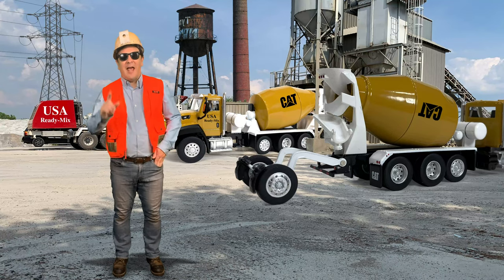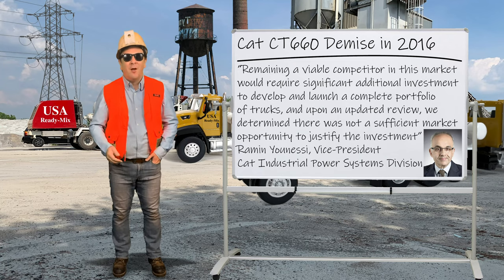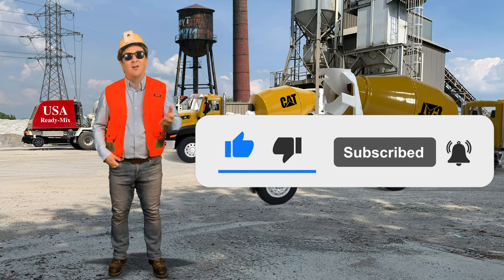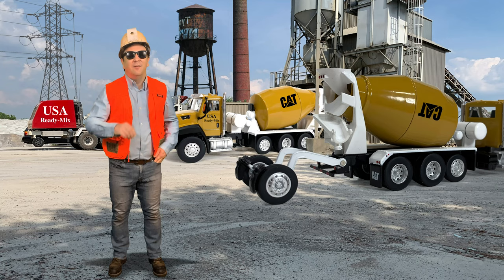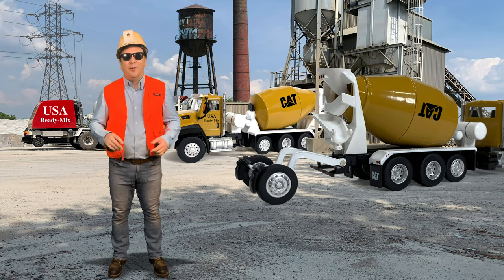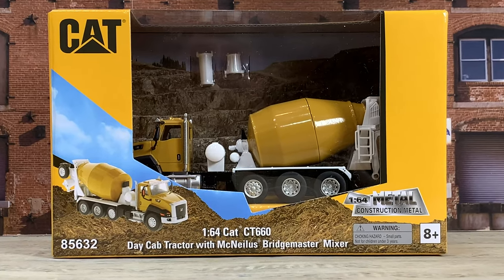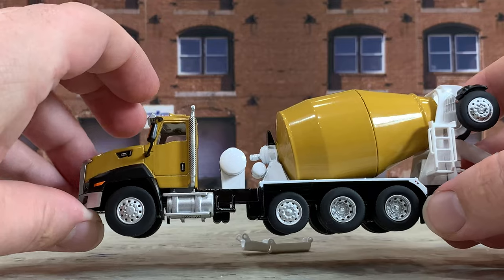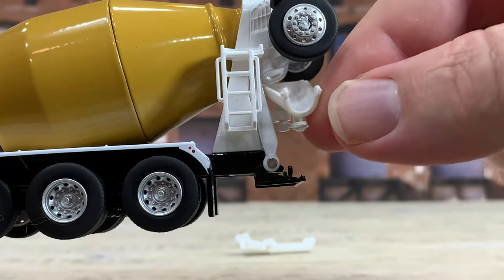CAT CT660 McNeilus Bridgemaster Concrete Mixer 1:64th Scale Diecast Masters Product Review & History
Caterpillar released the Cat CT660 to compete in the on-highway vocational truck market.  McNeilus builds the best concrete mixers in the industry so it’s the perfect combo for Diecast Masters to release in 1:64th scale which I do a product review of later on in the video.  Also, I talk about the CT660 and the history of McNeilus in the concrete industry.

While Supplies Last Buy the Diecast Masters 1:64th Scale Cat CT660 McNeilus Concrete Mixer

Get my FREE Copy of the “2020 Diecast Masters Catalog”

Key Moments in this Episode:
0:00 Caterpillar CAT CT660 On-Highway Truck
0:59 Demise of the CAT CT660
1:51 Introduction
2:55 Garwin & Dennis Found McNeilus Company
3:24 McNeilus Introduces First Ready Mix Truck
4:07 McNeilus Brings out Bridgemaster I Mixer Truck
4:58 McNeilus Builds Front Discharge Mixers for Oshkosh
5:06 McNeilus Enters Refuse Collection Industry
5:37 Oshkosh Buys McNeilus
6:20 McNeilus Continues Developments in Concrete Industry
6:39 1:64th Scale Diecast Masters CAT CT660 McNeilus Bridgemaster Mixer Product Review
15:12 Conclusion
16:21 What to do next
17:33 Bloopers

Built by Navistar, Cat's Vocational Class 8 Series CT600 line of trucks temporarily diversified Caterpillar’s line of products, allowing Cat to have a line of on-highway trucks and the ability to compete with the makers of on-highway trucks.  From 2011 to 2016 these trucks were available at Cat dealers.

Built by Navistar and powered by Cat's 11 liter CT11 or 13 liter CT13 diesel engines these trucks were powerful and dependable.  CT660s were sold and serviced by CAT dealers until 2016.

Cat discontinued the CT660 vocational line of on-highway trucks because they felt “Remaining a viable competitor in this market would require significant additional investment to develop and launch a complete portfolio of trucks, and upon an updated review, we determined there was not a sufficient market opportunity to justify the investment,” said Ramin Younessi, Vice President Caterpillar’s Industrial Power Systems Division.  Instead, Caterpillar will remain in the off-road trucks where they have had been quite successful.

Hi I’m Logan the 64th Gear Jammer Skeele and this is Toy Talk.  This video will be about the McNeilus Company and their history in the ready-mix industry. It will end with a review of Diecast Masters 1:64th scale Cat CT660 Vocational truck platform with McNeilus Bridgemaster concrete mixer.

Created by Garwin and his brother Dennis McNeilus on July 21, 1970, and later sold to Oshkosh Corporation, in 1998. McNeilus started out to make concrete mixing and handling easier.  By 1973 their first batch stationary plant was built securing their place in the concrete industry.

In 1976 McNeilus introduced their first concrete mixer, changing the industry with a far superior ready-mix unit.

1984 begins a partnership with Oshkosh that would eventually end with the sale of the entire company.  Oshkosh contracts McNeilus to build front discharge mixers under the Oshkosh brand.

By 1997 Oshkosh had begun to acquire McNeilus and in 1998 finalized the purchase and integration into the Oshkosh family of brands. The McNeilus brand is still committed to improvements and new innovations with vast resources of Oshkosh to continue the developments.